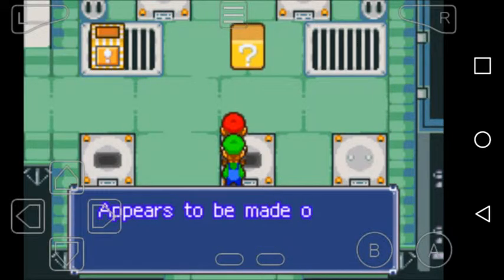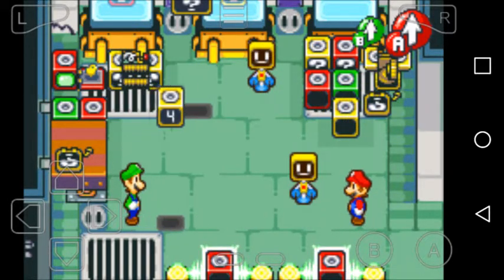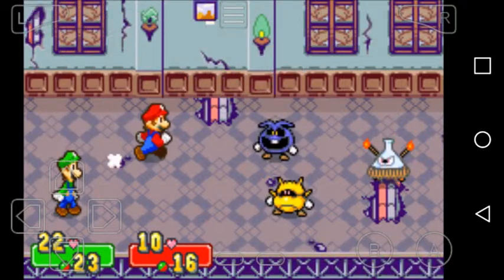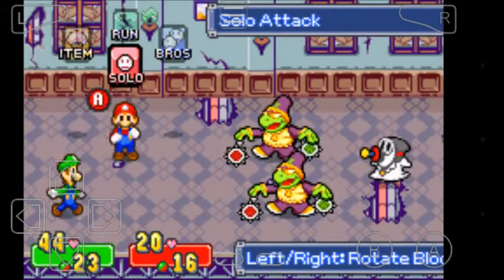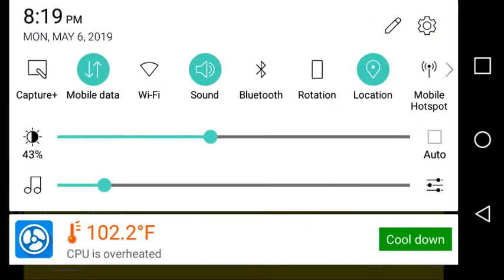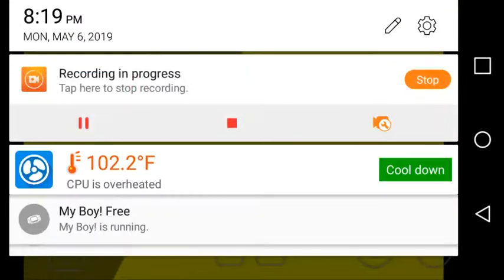Mario and Luigi Superstar Saga Part 15- Woohoo Hooniversity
Part 15. We continue on with Woohoo Hooniversity, solving the Sun Room door